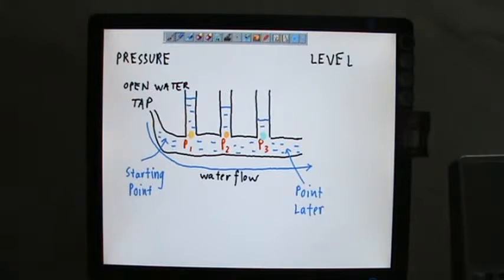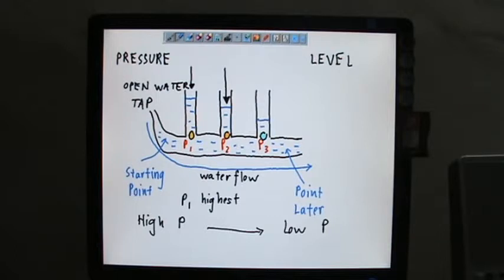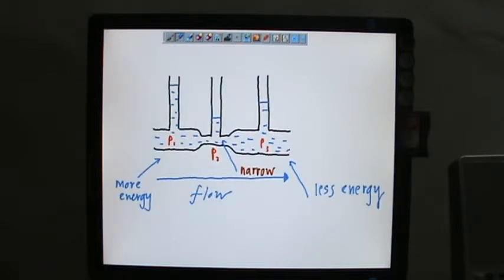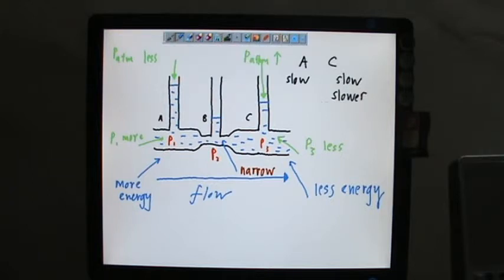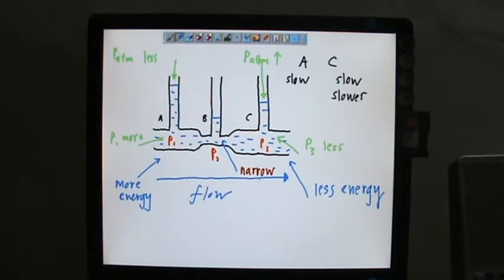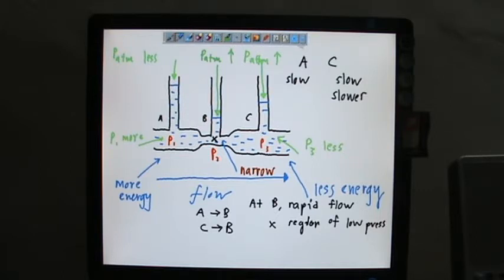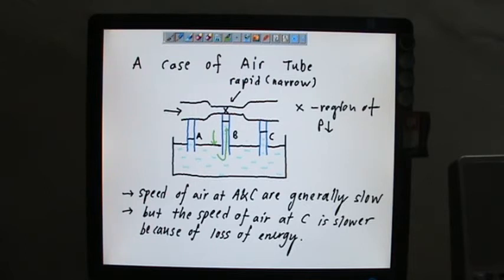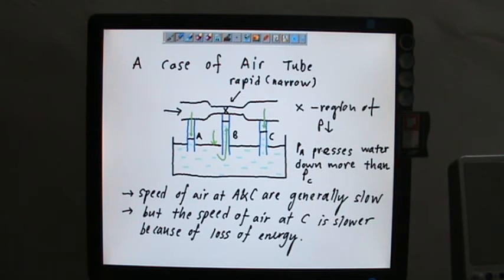Introduction to Bernoulli's Principle Lecture Part 2